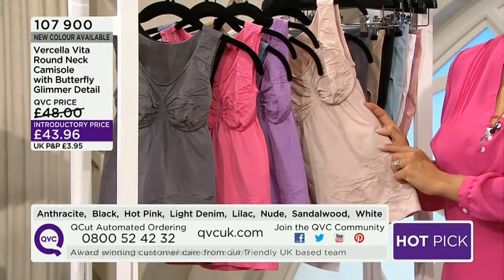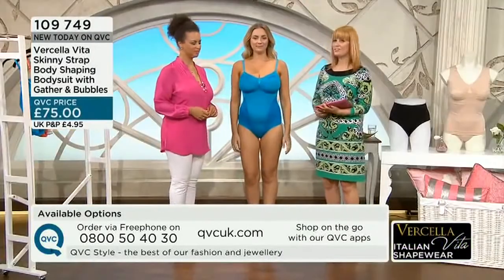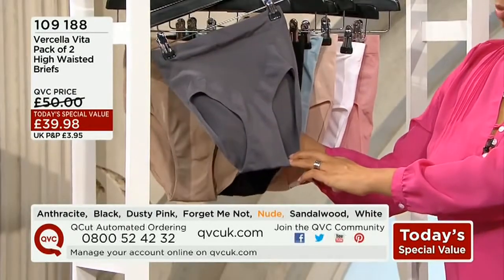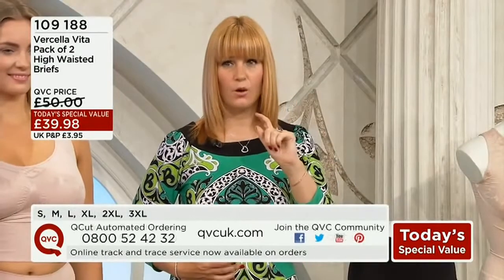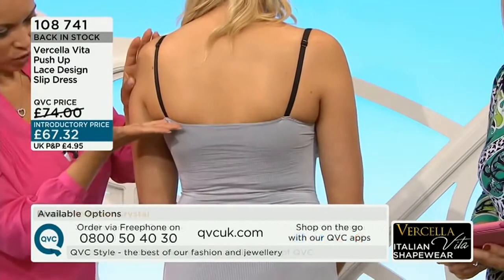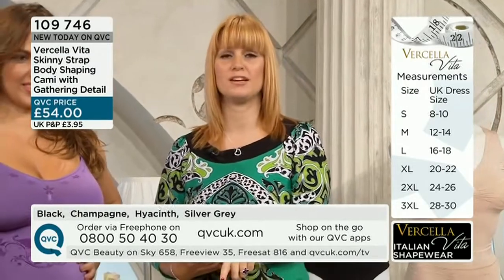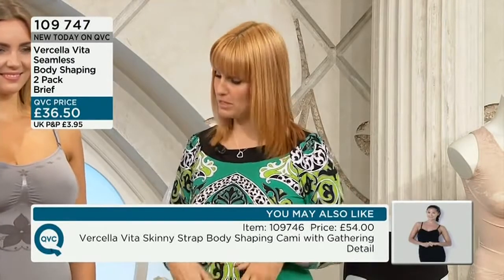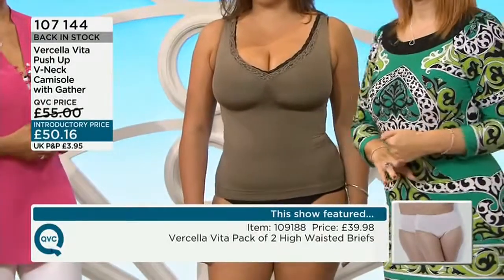QVC UK Presenter Catherine Huntley and Astrid with Natasa Malbasa 150813